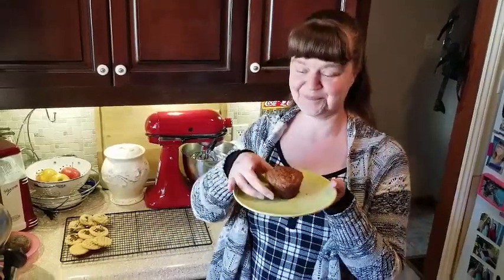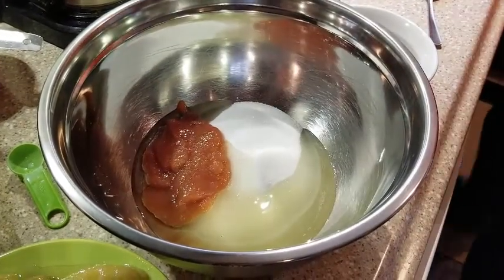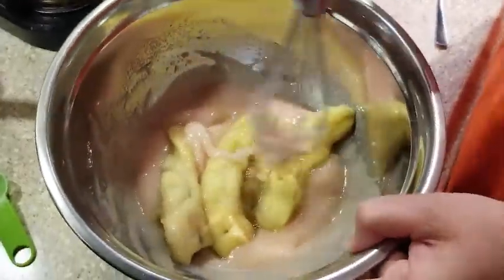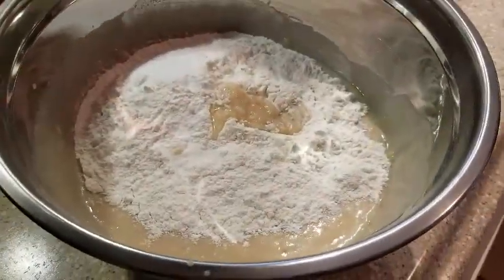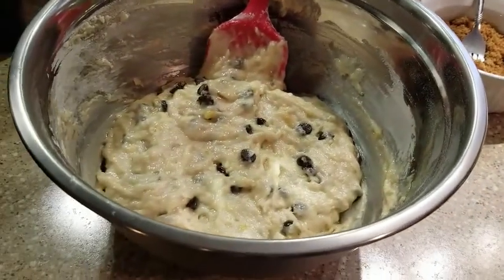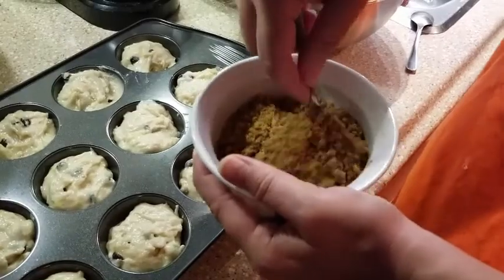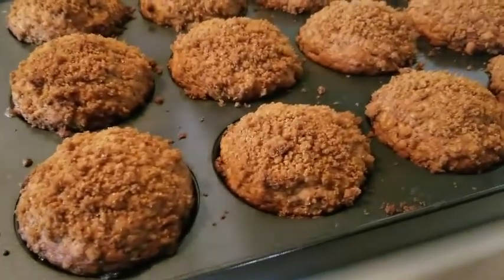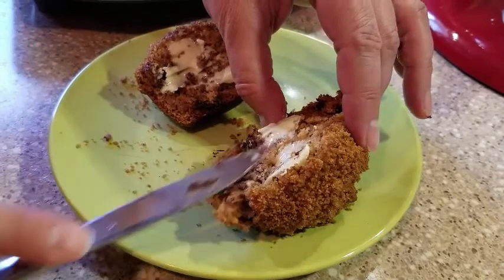😋🍌🍪 Tasty Banana Chocolate Chip Muffins Recipe ~ PLUS Eggless Vegan Substitute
Absolutely Mouth-Watering Masterpieces! You are going to LOVE these banana chocolate chip muffins!

⏱TIMESTAMPS⏱
0:00 intro
0:07 what kind of bananas to use
0:21 muffin ingredients & instructions
0:31 egg subsitute for eggless vegan muffins
1:06 how to prepare bananas for muffin batter
2:15 when to add the chocolate chips (1/2 cup NOT 1 cup)
2:29 how to prepare the cinnanmon sugar muffin topping mixture
2:50 how to prepare & fill muffin pan
3:26 how to add cinnamon sugar topping to muffins
3:38 how to bake your muffins
3:50 how to do the toothpick test to see if your muffins are done
4:24 how to cool your muffins and remove from your muffin pan
4:36 tasty way to serve your muffins ... so yummy!

***This is such an easy and super tasty banana chocolate chip recipe. I really hope you try it and love it as much as I do! Today's one is eggless! Great vegan recipe!

My wife has been baking up a storm since we've been social distancing and staying home during the pandemic but we were out of eggs so she made this one eggless with an applesauce egg substitute instead.

Here is My Tasty Banana Chocolate Chip Muffin Recipe:

Ingredients:

1 Cup Sugar
1 Egg (or 1 Cup Applesauce as Egg Substitute for a vegan eggless muffin)
2 Cups of Flour
1/2 Teaspoon Salt
1/2 Cup Vegetable Oil
3 Bananas
1 Teaspoon Baking Soda
1/2 Cup of Chocolate Chips

Baking Instructions:

Pre-heat oven to 350°F Mix sugar, oil and egg (or egg substitute) until creamy. Mash in bananas. Add in flour, baking soda and salt. Stir until well incorporated, batter will be a little lumpy, that's okay. Bake for 30-40 minutes. Check after first 30 minutes with the toothpick test. When done let cool before eating.

Pro Tip: These banana chocolate chip muffins are super tasty with butter melted on them!

Toothpick Test:
Insert toothpick into center of muffin and pull it back out. If there is still sticky batter on the toothpick, continue baking for 5 minutes at a time. If the toothpick comes out clean, the muffins are ready to come out of the oven.

I've been baking and decorating cakes since I was a kid. Normally I share tasty baking recipes and cake decorating videos here on my cake channel, but I also like to share things that I do to make my life happier and healthier and share those with you.

If you were inspired by my video today, will you please help me?

STEP 1: What is your favourite kind of tasty muffin recipe? Eggless? Vegan? Healthy?

My Favourite Cake Decorating Books

By Rosanna Pansino:
Baking All Year Round

The Nerdy Nummies Cookbook

By Yolanda Gampp:
How to Cake It: A Cakebook

3 Other Tasty, Vegan & Eggless Muffin Recipes I Also Recommend:

(Coming Soon...)